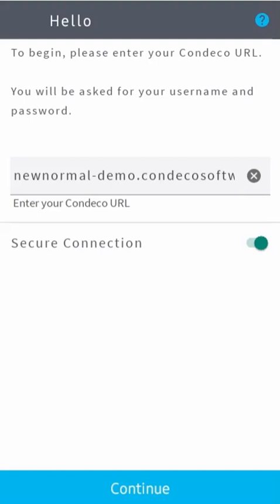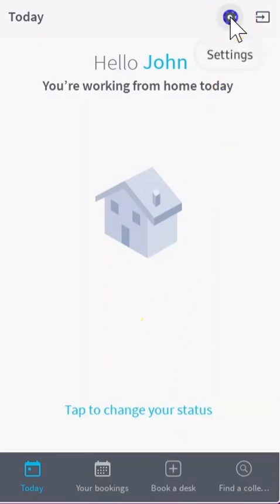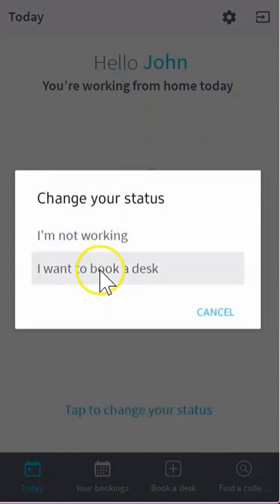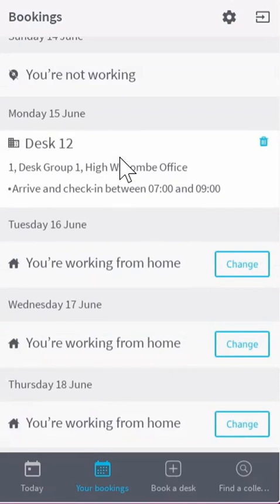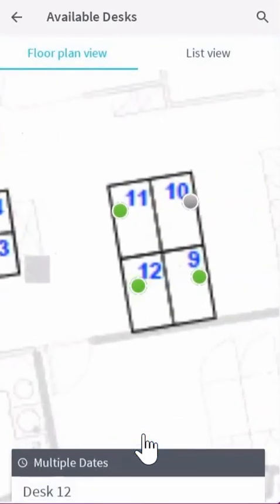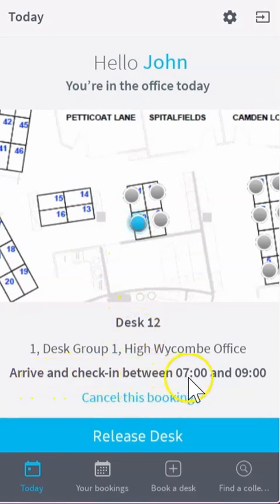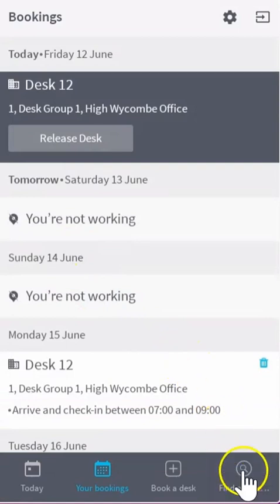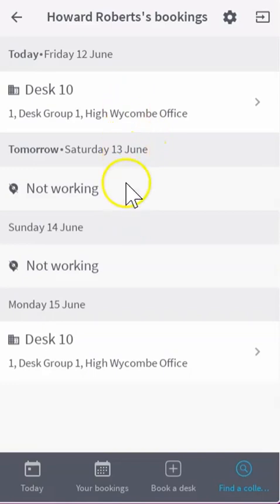Onboarding - using the desk booking app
How to use the Condeco mobile desk booking app, find and book a desk and manage your bookings.